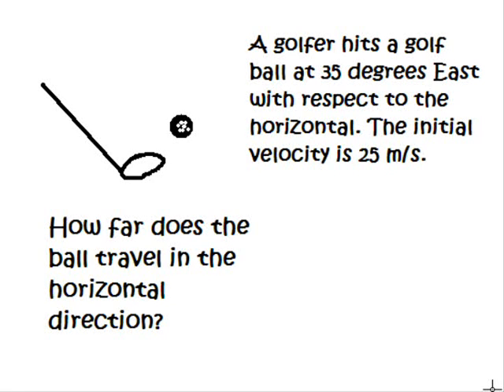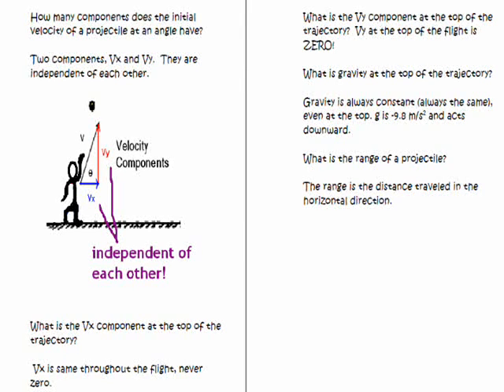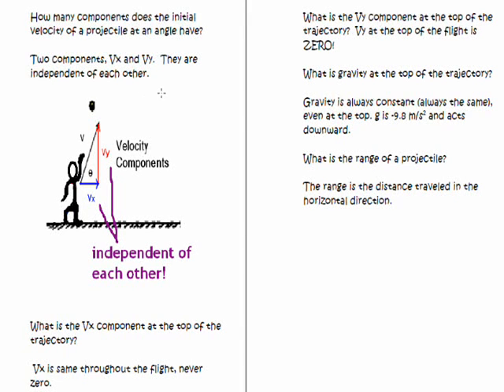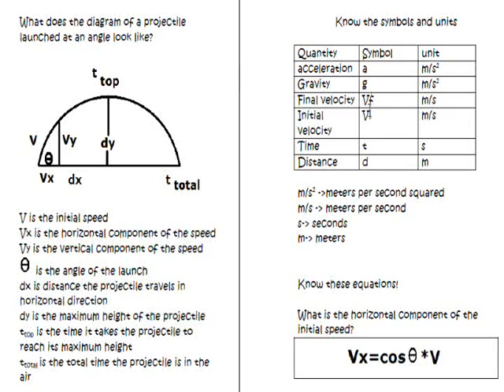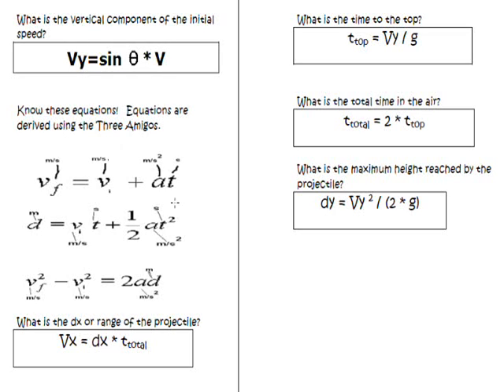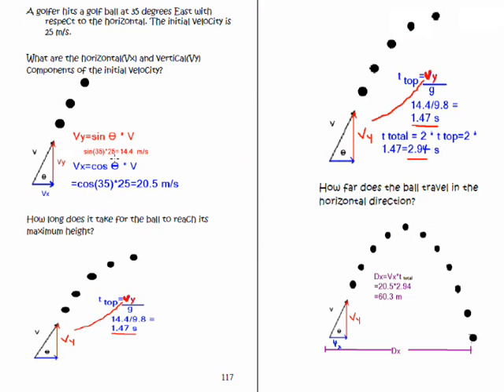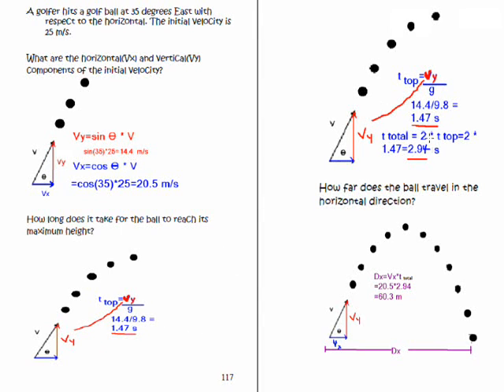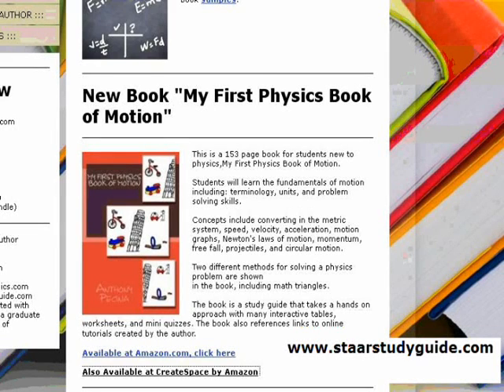Physics Tutorial: how to solve a physics problem -projectile an at angle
Books and ebooks by longhornphysics video author available This tutorial shows how to calculate how far a projectile at angle will travel in the horizontal direction.  Tutorial from a section of a book named, My First Physics Book of Motion available